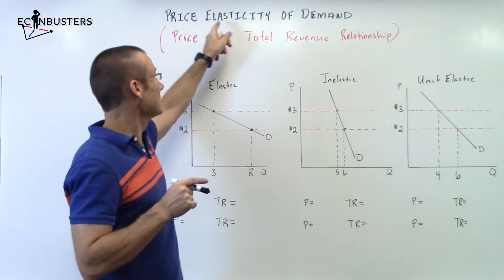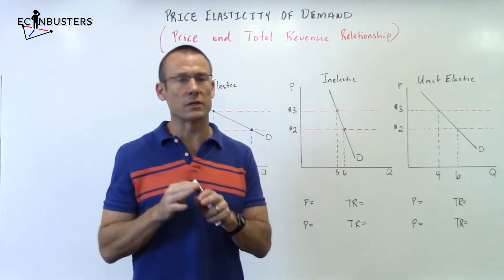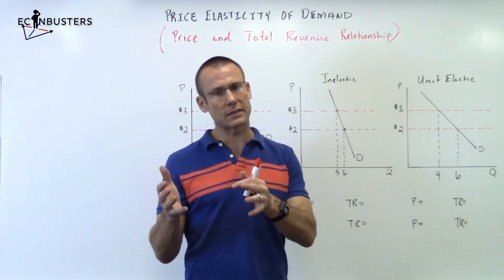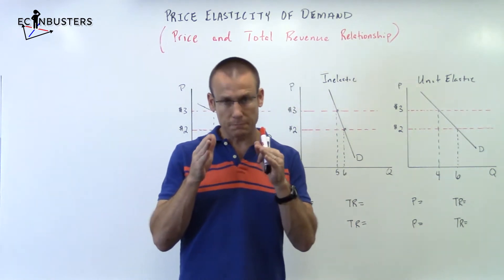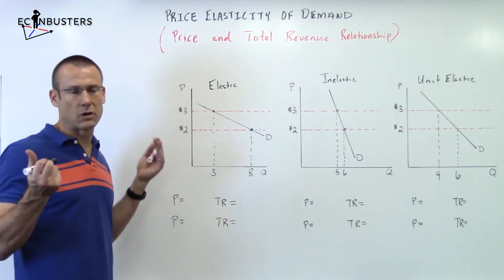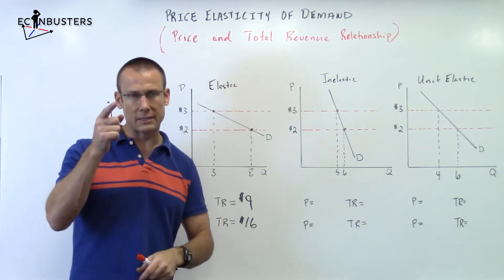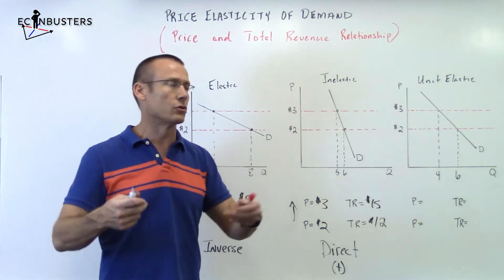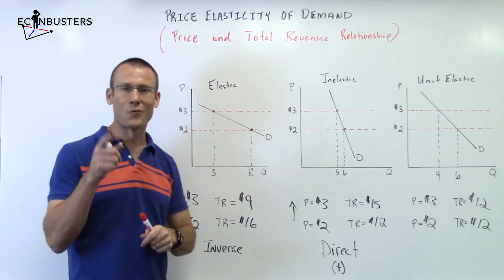PED: How Price Changes Impact Total Revenue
This video focuses on how the price elasticity of demand values provide insights into how price changes impact total revenue.  If the PED value is elastic (more than 1) price increases will result in lower total revenue.  If the PED value is inelastic (less than 1) price increases will result in higher total revenue.  If the demand curve is elastic over the price ranges, we are saying demanders are generally responsive to price changes.  If the demand curve is inelastic over the price ranges, we are saying demanders are generally not responsive to price changes.  This video is made for 1st year college students or AP/IB Economics students.  It focuses on foundational economic concepts.